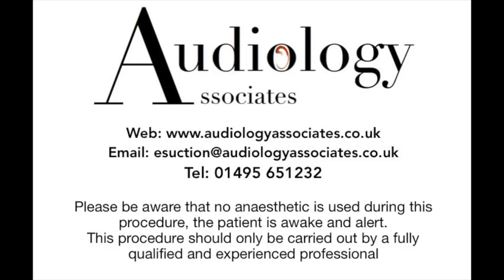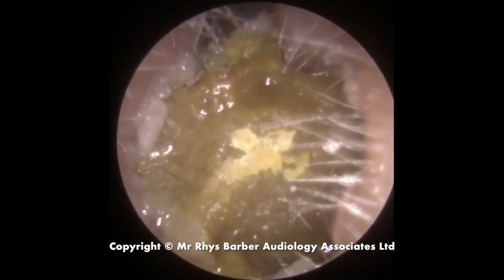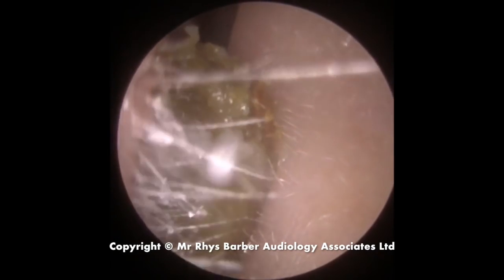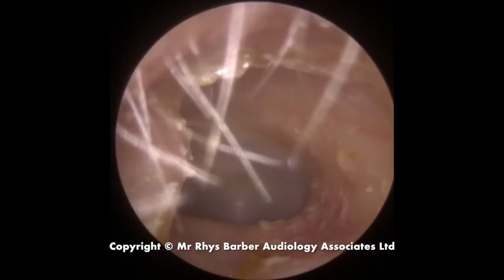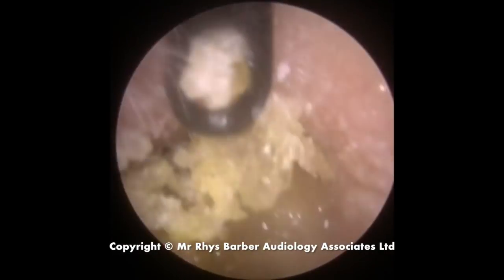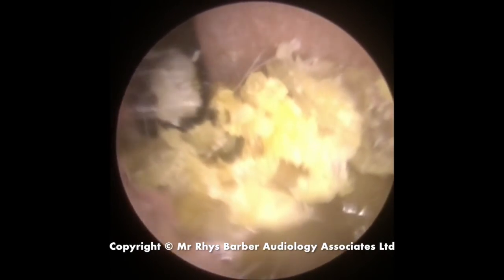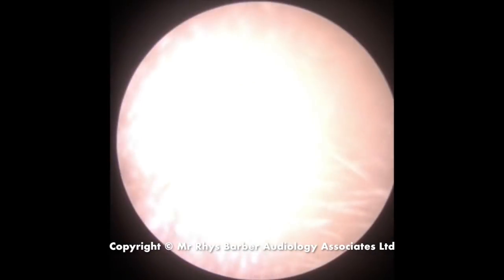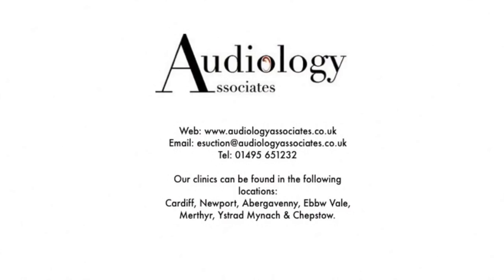2 MASSIVE PLUGS OF EAR WAX REMOVED - EP 95